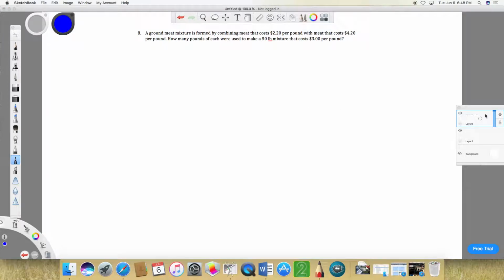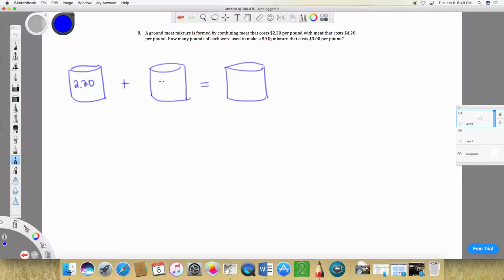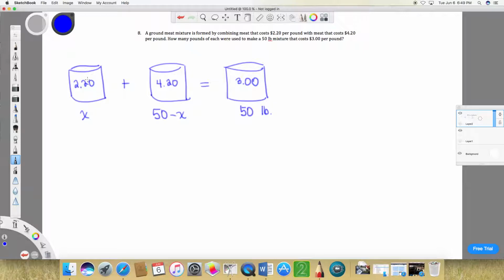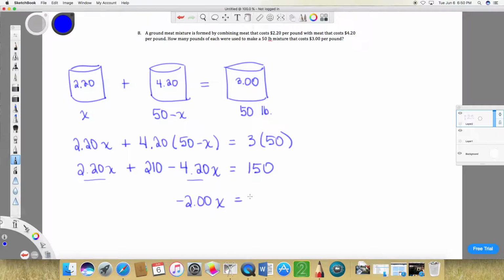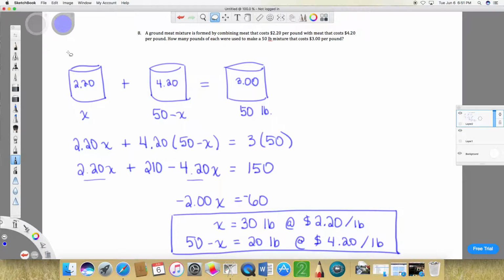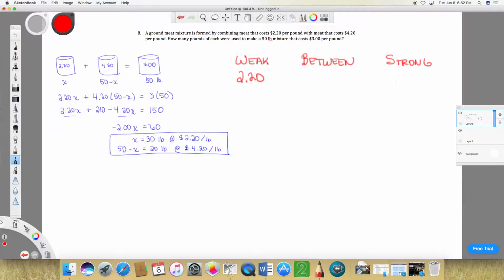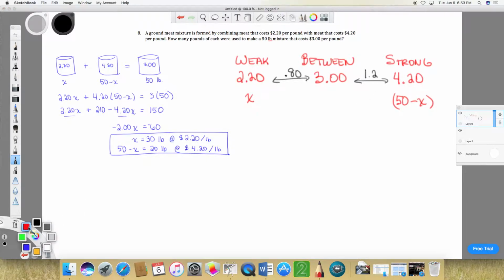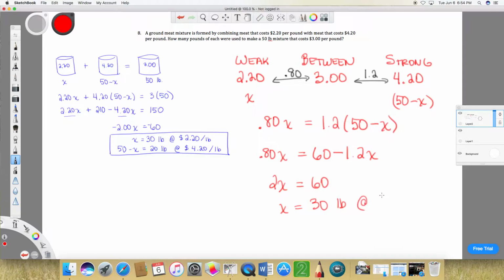CA Skill 1h Day1 Mixtures Q problem 8 solution